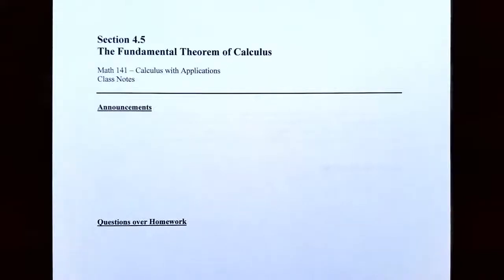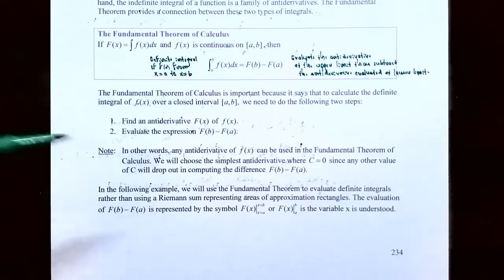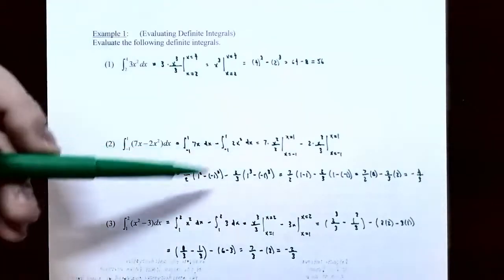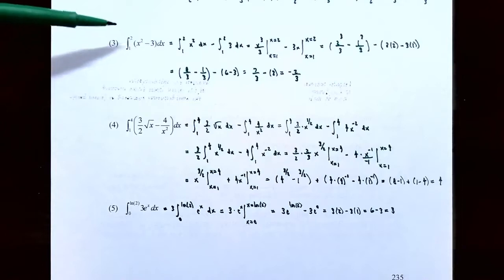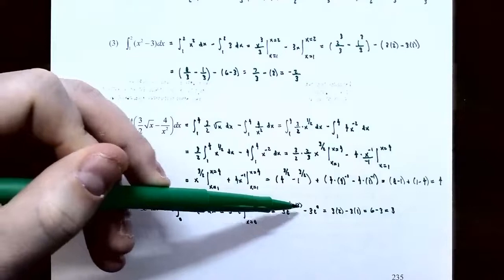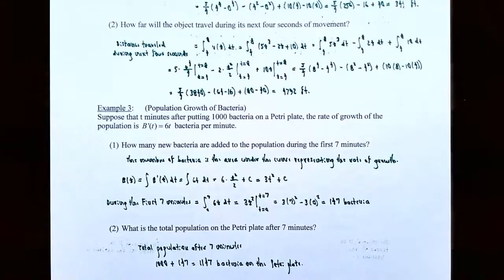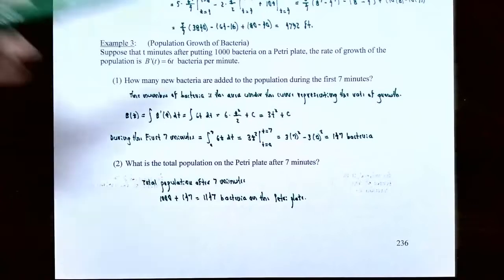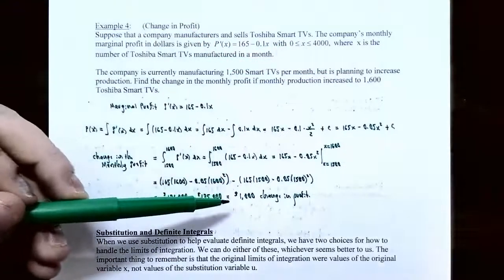The Fundamental Theorem of Calculus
In this video we cover the Fundamental Theorem of Calculus, which provides a method to determine the value of a definite integral using any antiderivative of the integrand and the limits of integration. After completing several examples using the Fundamental Theorem, we discuss a few applications to determine the change in the value of a function over a closed interval using definite integrals.